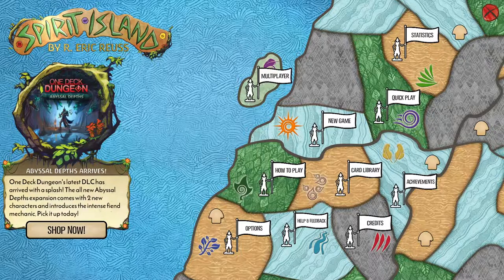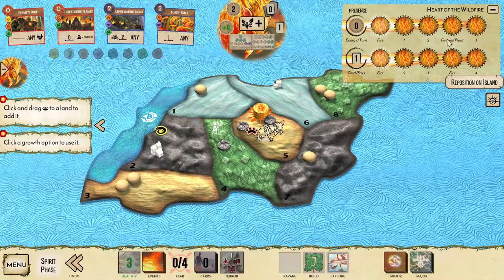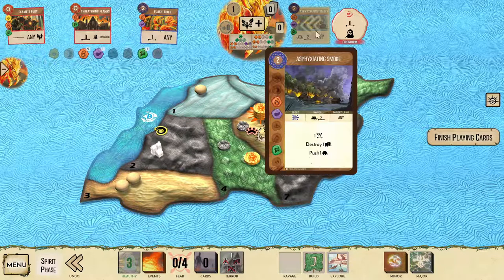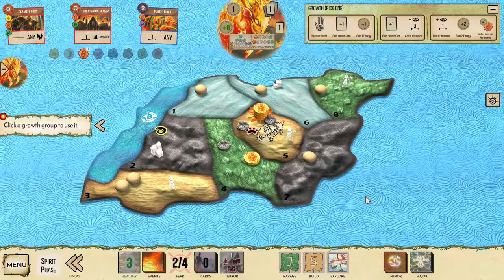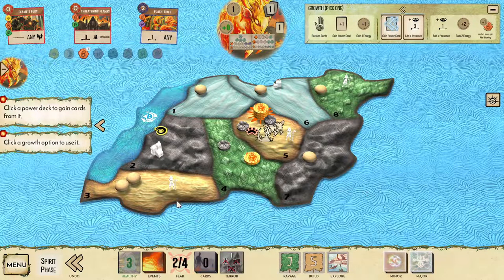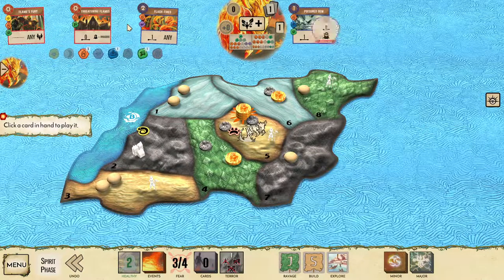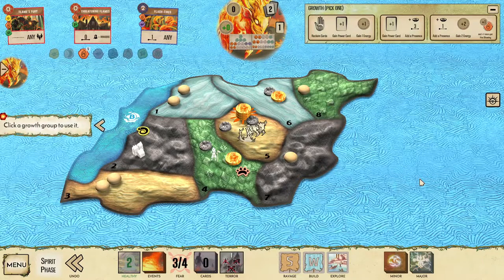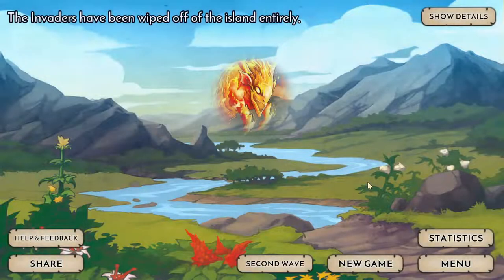Spirit Island Basic Strategy - Wildfire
A basic introduction to playing Spirit Island as Heart of the Wildfire.

Wildfire is an offensively oriented spirit who has the fairly rare ability to do damage in the growth step. In smaller and/or lower difficulty games they can quickly control explorers and cut off the inlands, allowing for Terror Level 1 victories. They can struggle with blight management, however, and you need to be comfortable with both adding blight and flipping the blight card.